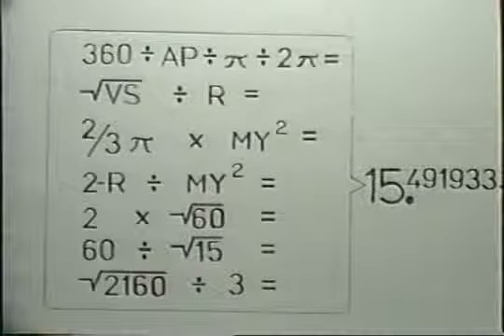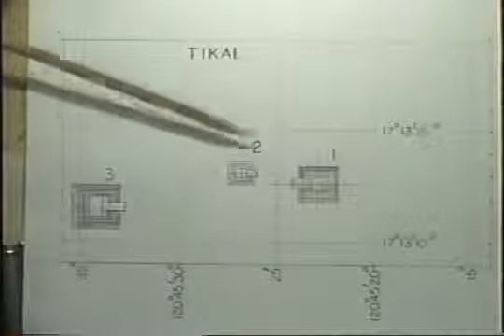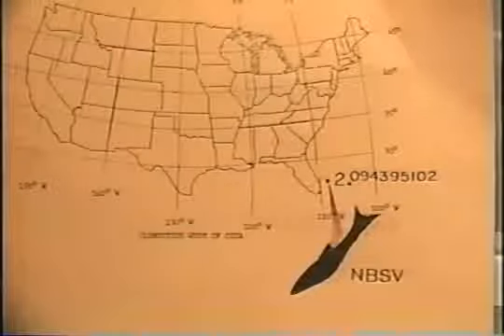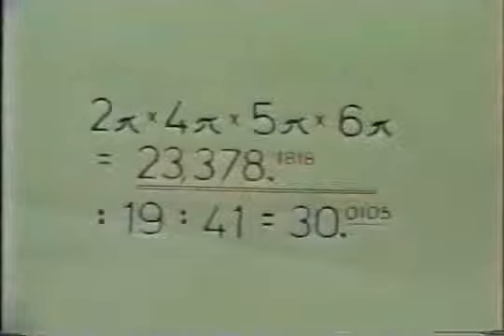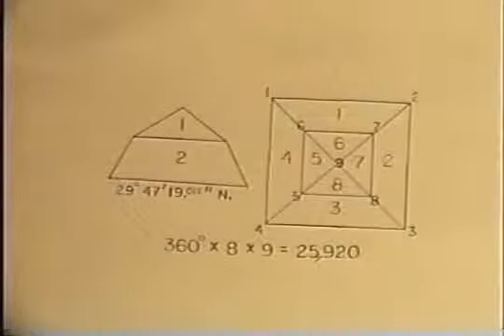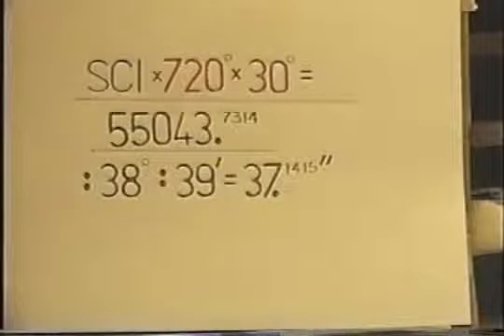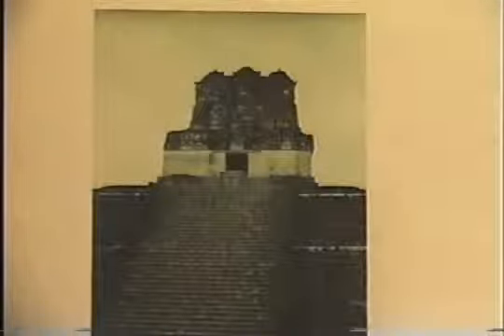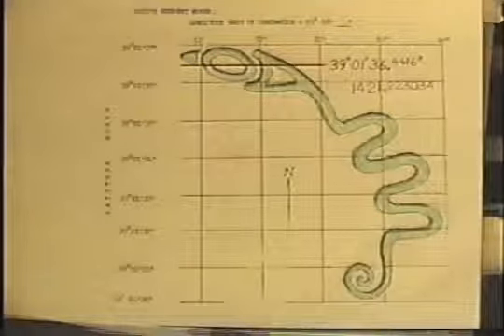The Code by Carl Munck Disk 2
Four corners: our first number is 4.
Four staircases, and ninety-one steps on each staircase: 91 x 4 = 364 plus the top platform = 365. Our second number is 365. (Some believe that these 365 steps relate to the 365-day year, and they do. But they have another function as well.)
4 corners x 4 staircases x 9 terraces x 365 steps = 52,560: this large figure represents Kukulkan's grid longitude west of the Great Pyramid(!!):
119 degrees x 42 minutes x 10.516 seconds = 52,558.68 (again, we are dealing with insufficient decimal places in the base numbers to arrive at the exact number; but it is our own calculations that are in error here, not the placement of the pyramid itself!).